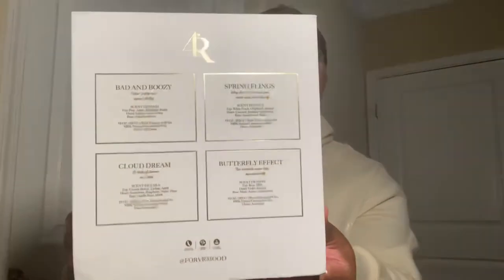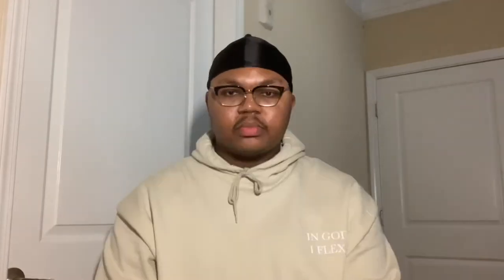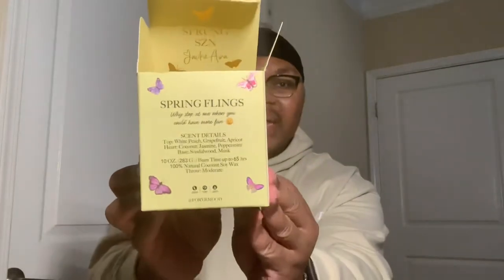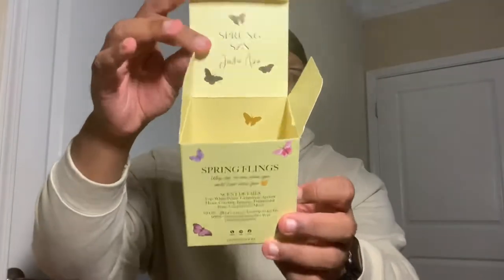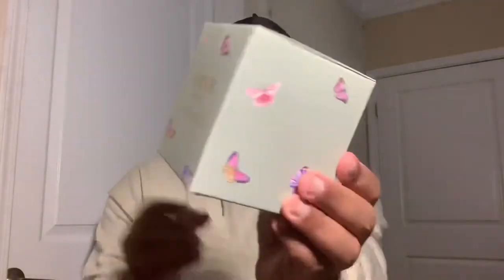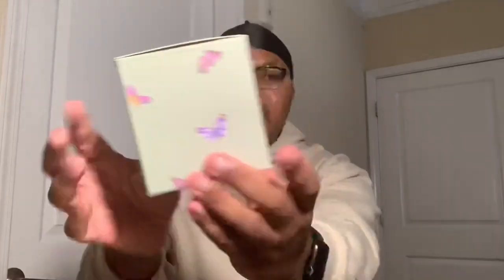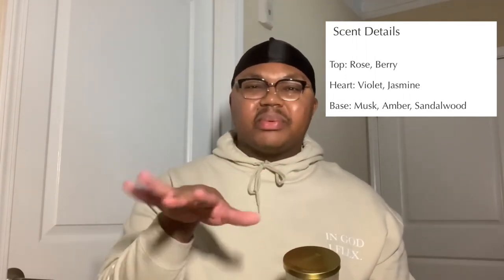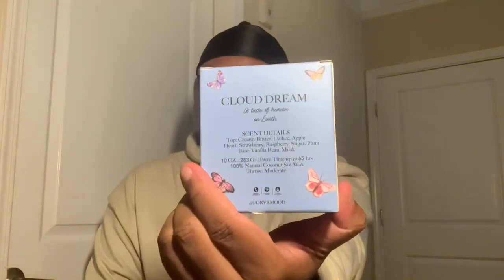FORVR MOOD: SPRUNG SZN (REVIEW!!)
Beauty Guru Jackie Aina has done it again with the SPRUNG SZN. Watch to see my review!

FOLLOW @JACKIEAINA ON ALL PLATFORMS ♥

FOLLOW ME 😩
I n s t a: @LandedOnPluto
S n a p: @LandedOnPluto
T w i t t e r: @LandedOnPlutoo